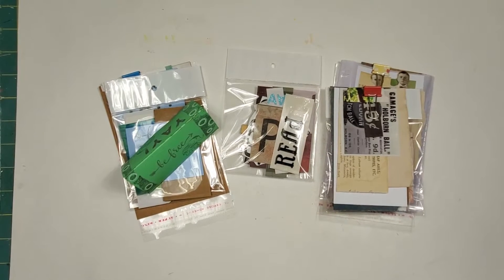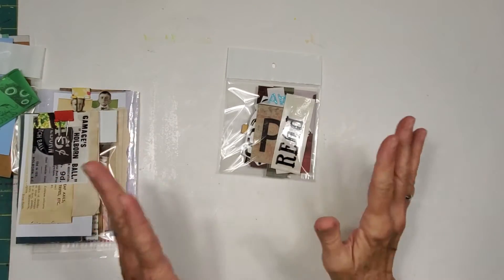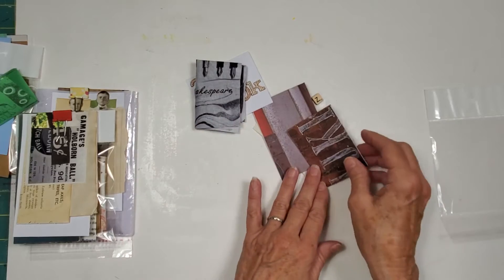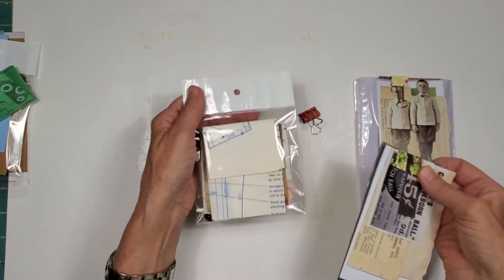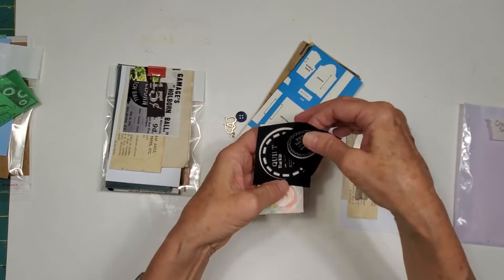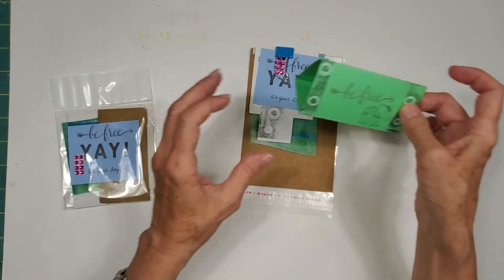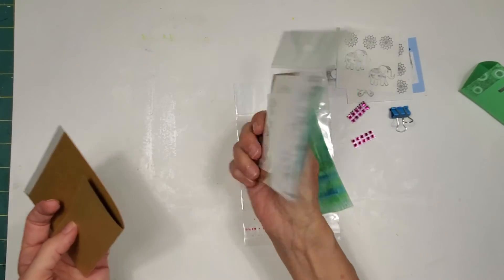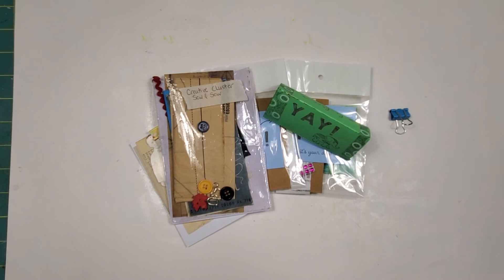Creative Kits 9.01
These kits go into my flow journals. I hope you enjoy this curated collection of misfits, homeless and abandoned supplies!